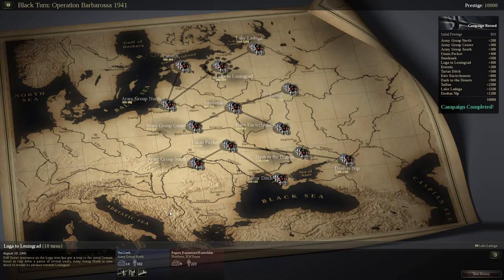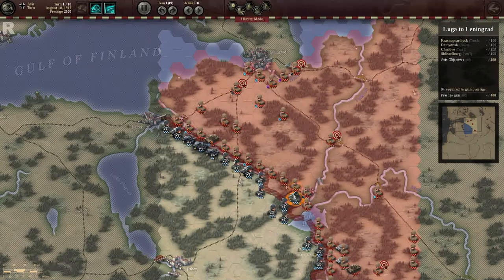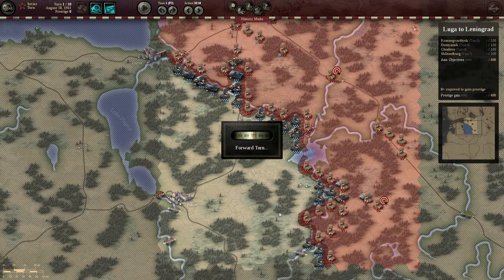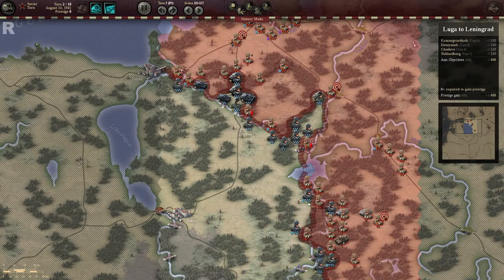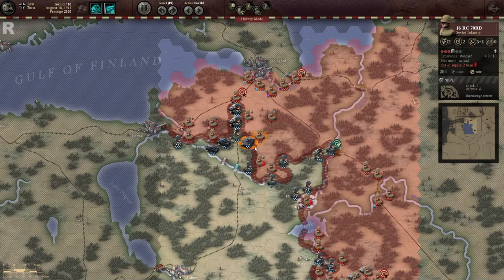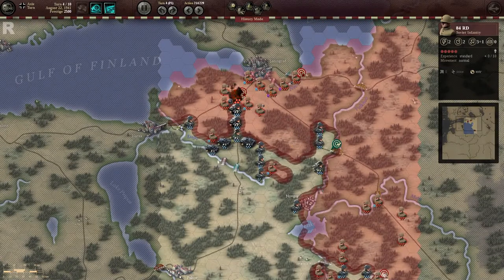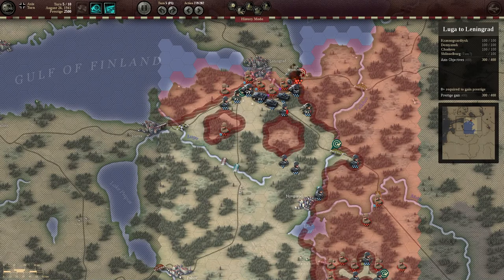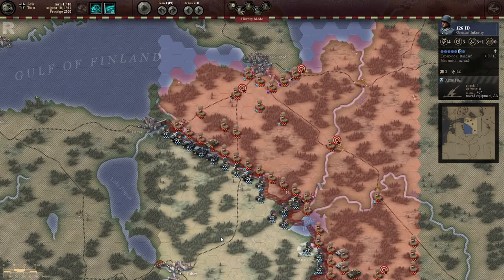Lets Play: Unity of Command - Black Turn Campaign: Luga to Leningrad Brilliant Victory (HD)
Lets Play: The Black Turn Campaign
Luga to Leningrad Brilliant Victory with No Prestige Use

Other usage is under the Copyright Disclaimer, Section 107 of the Copyright Act 1976, allowance is made for "fair use" for purposes such as criticism, comment, news reporting, teaching, scholarship, and research.